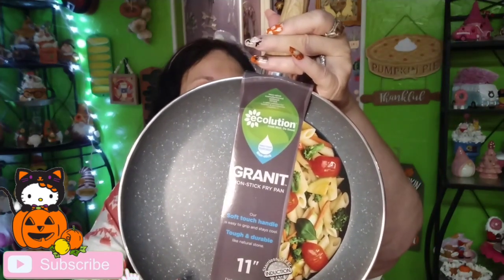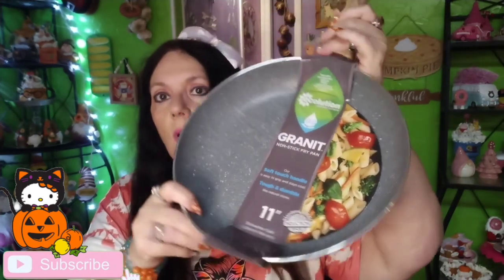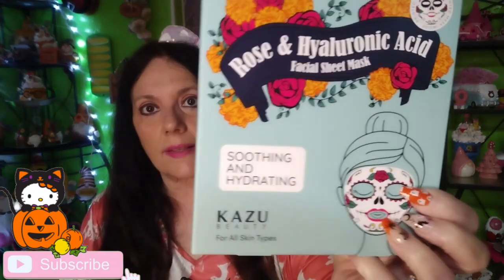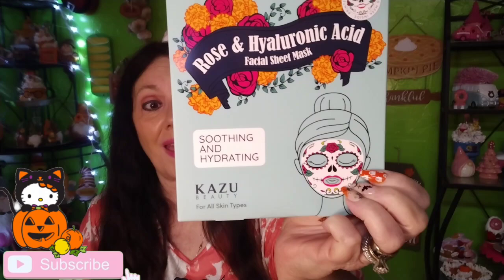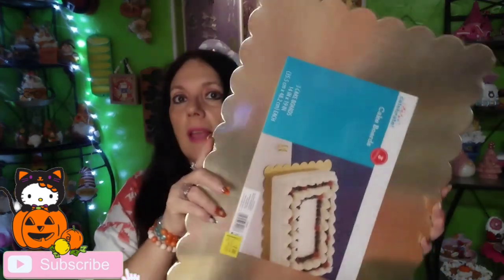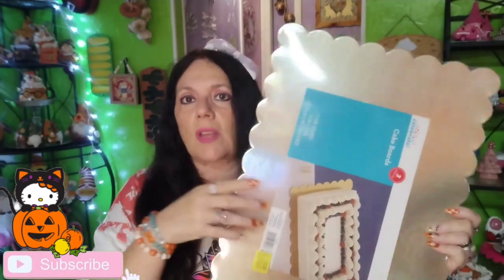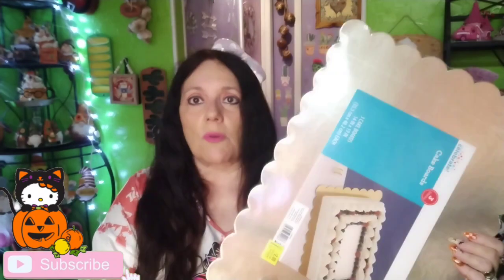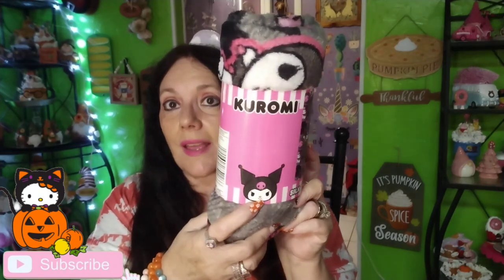COLLECTIVE HAUL!!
From these stores!!